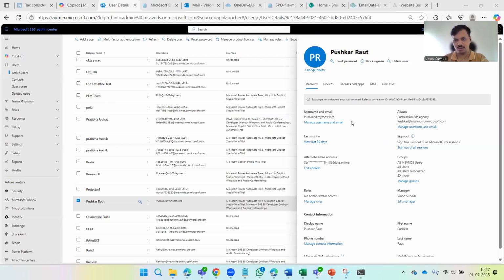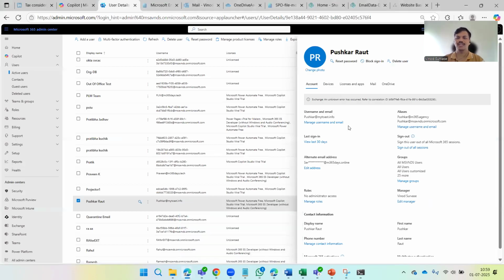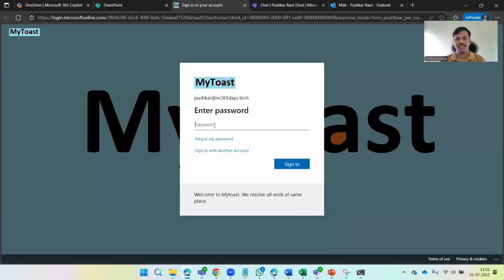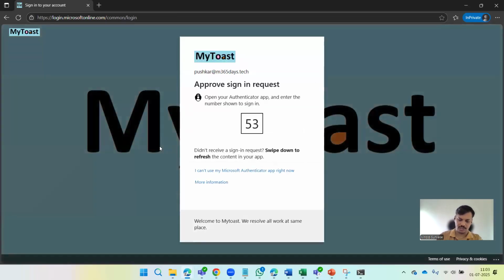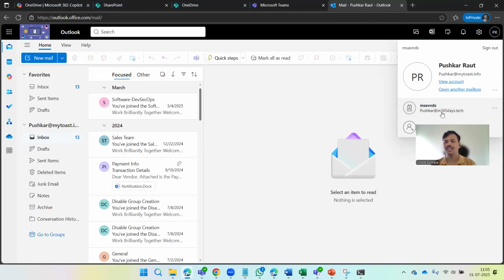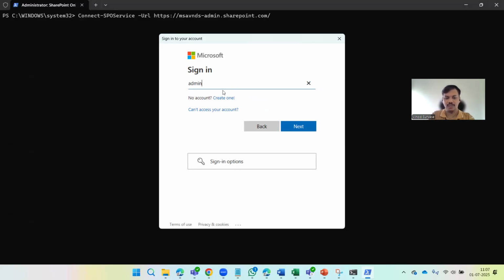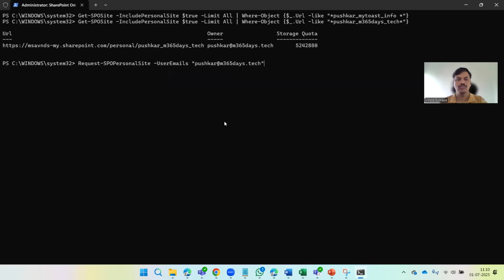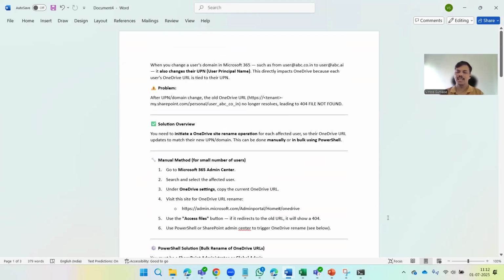Changing UPN Fix OneDrive 404 Errors Instantly with This PowerShell Trick! 🔧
Have you changed a user’s domain in Microsoft 365 — like from @abc.co.in to @abc.ai — only to be hit with a 404 error on OneDrive? 😱 That’s because the OneDrive URL is tied to the user's UPN (User Principal Name). When the UPN changes, the old OneDrive link breaks!

💡 In this video, I’ll show you exactly how to fix it:

✅ Step-by-step guide to manually rename a OneDrive URL.

⚙️ PowerShell method to bulk rename OneDrive URLs after a domain or UPN change.

📥 CSV-based automation for large environments.

🧪 Tips to validate changes and avoid common pitfalls.

Don't let broken links disrupt your user's productivity. Watch till the end to get the full PowerShell script and Pro tips! 🚀